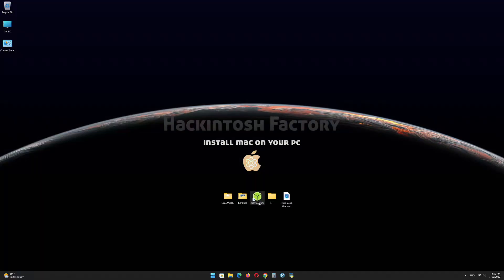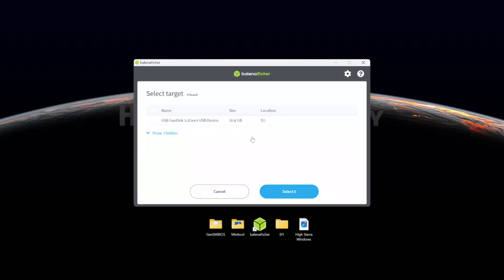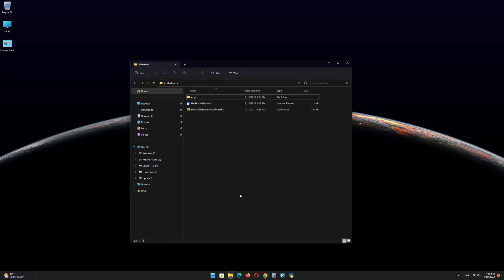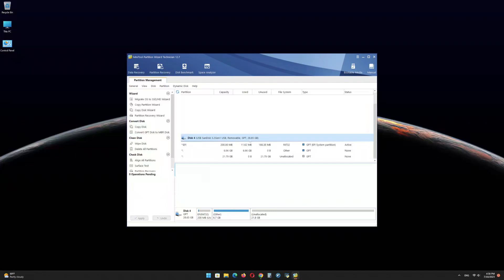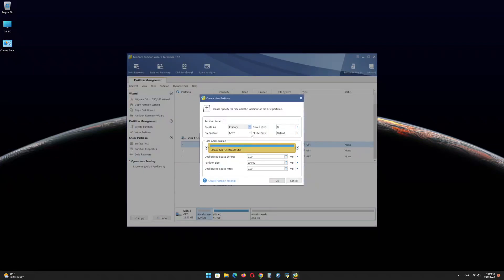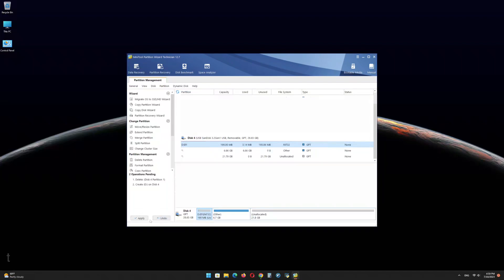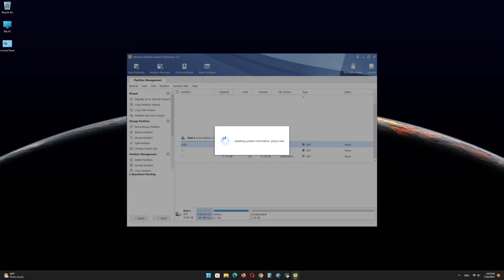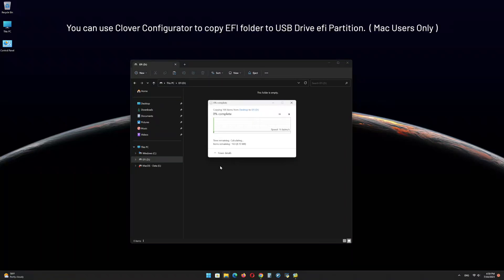Hackintosh Gigabyte GA H81M HD3 - intel Core i7 4790 - Nvidia GTX 750 | Free EFI _HighSierra 10.13.6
Gigabyte GA H81M HD3 Motherboard

General settings for Gigabyte Motherboards:
 • Fast Boot: Disabled
 • VT-d: Disabled
 • Storage Boot Operation Control: UEFI (required)
 • XHCI Hand-off: Enabled (required)
 • CSM Support: Disabled (if any)
 • Windows 8 Features: Other OS (if applicable)
 • Security Device Support: Disabled
 • Network Stack: Disabled
 • Legacy USB Support: Auto
 • LAN PXE Boot Option ROM: Disabled
 • Advanced Memory Settings Extreme Memory Profile: You set it up Profile1.
+ If you are using a discrete graphics card (dGPU), please do as follows:
 • Initial Display Output: PCIe x1 Slot
 • Integrated Graphics: Disabled
+ If you are using Intel's integrated graphics card (iGPU), please do as follows:
 • Initial Display Output: iGFX
 • Integrated Graphics (or Internal Graphics): Enabled
 • DVMT Pre-allocated: 128MB, if you need to output the screen to a 2K or 4K screen it can be set to 256MB or more.
 • Above 4G Decoding: Enabled (if any!)

1. Copy this video url
2. Telegram Channel
3. Paste video url on Search bar and press enter
4. Download EFI .zip file and Extract it